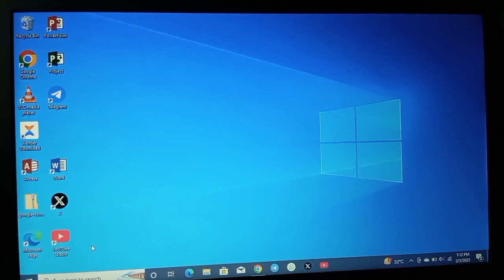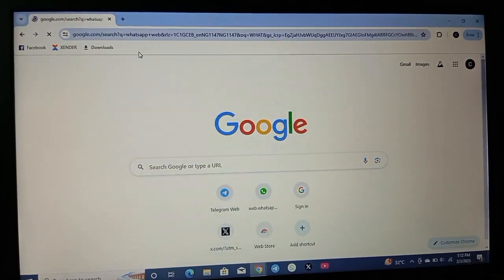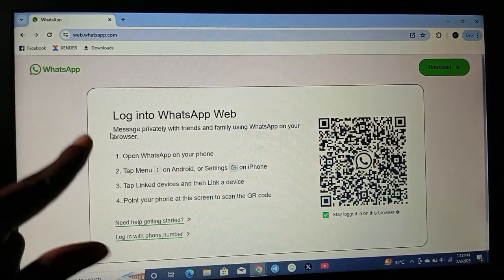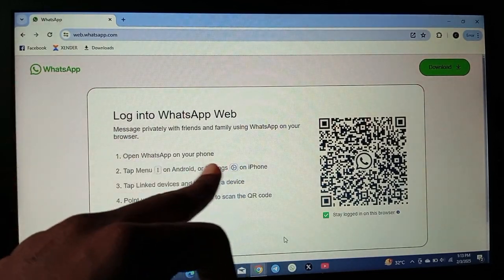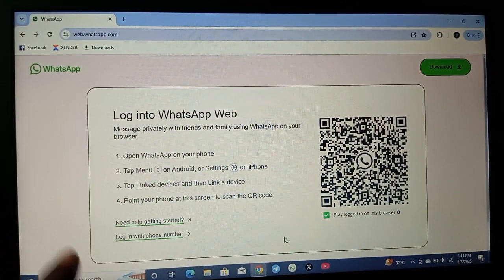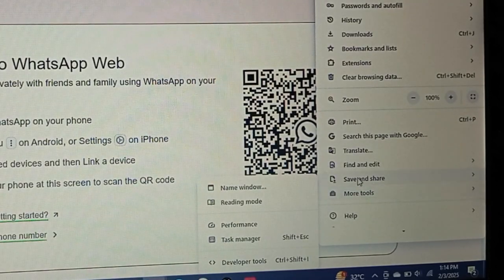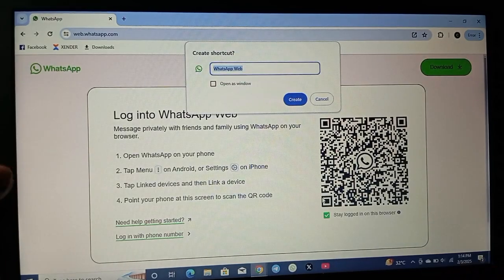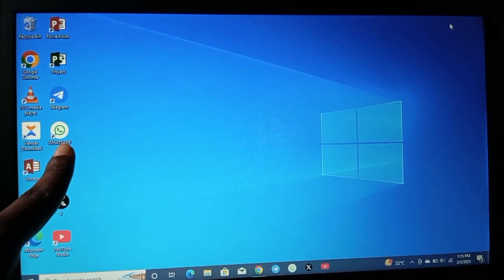Easy Step To Link Your WhatsApp To Your Pc | Chat On Whatsapp With Your Laptop